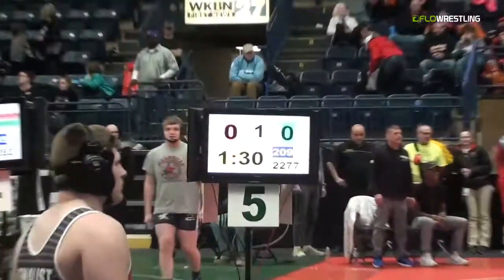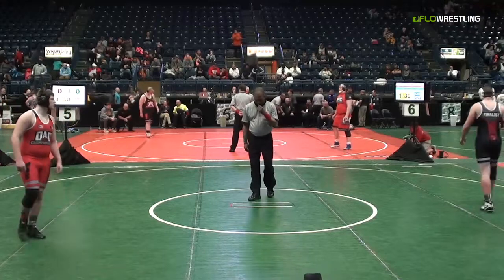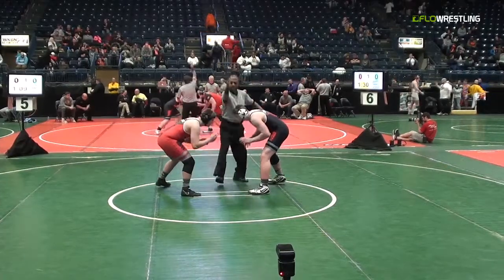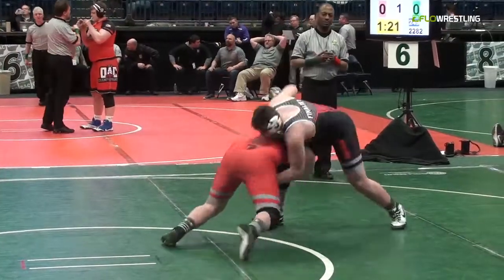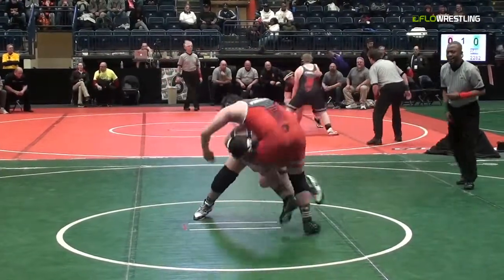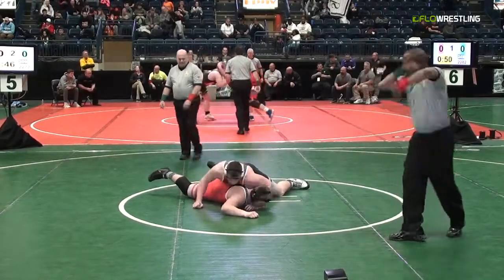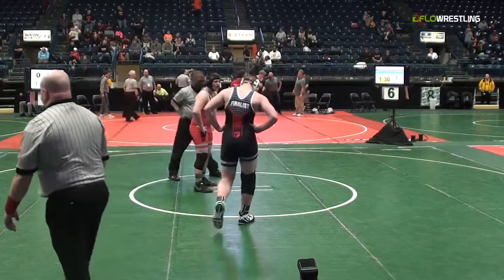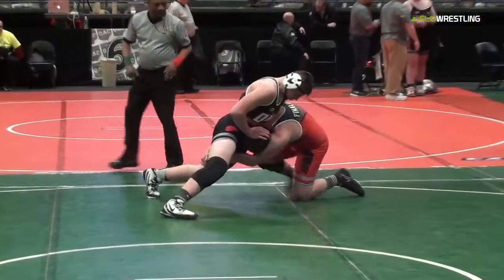2018 OAC JH FINAL 209 lbs Tyler Cobb vs Austin Ryder